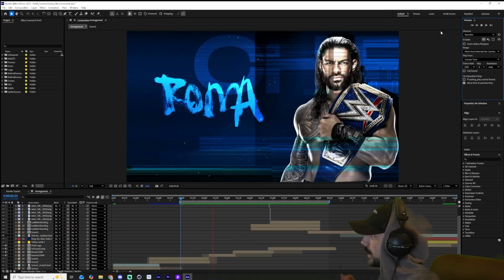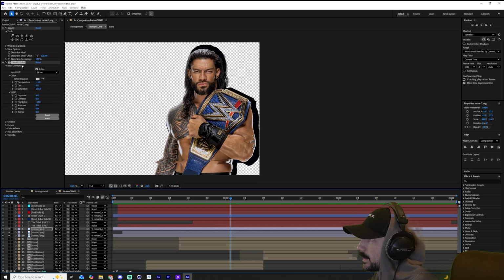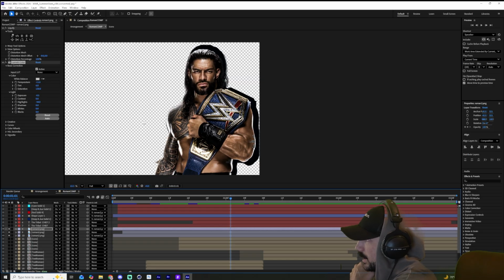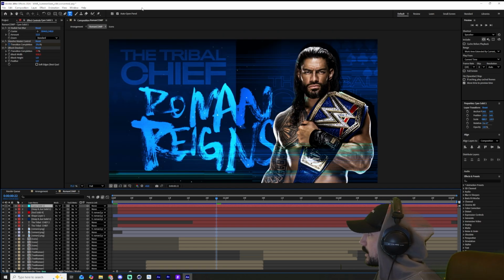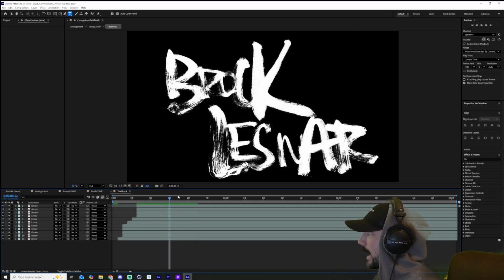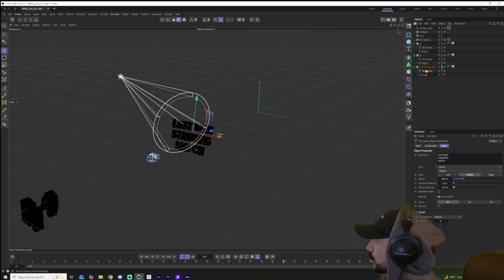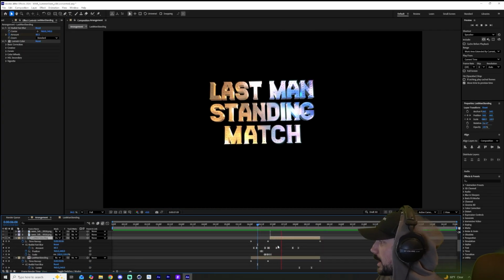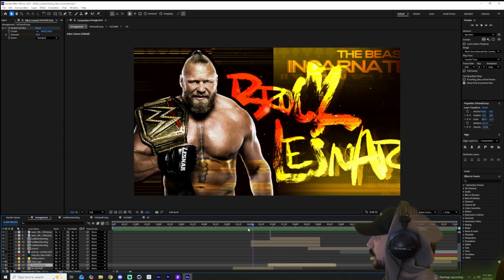Making Sports Graphics Look PROFESSIONAL | WWE SummerSlam Vegas Animation Breakdown (Part 2)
This is the part where the system actually comes together.

In Part 1, I broke down the full intro sequence, the dice, the cards, and the 3D system that drives everything.

But this video focuses on what actually makes it feel like a real sports broadcast, the matchup graphics.

I’m breaking down how I design and animate athlete talent frames in After Effects, from how I treat the images, to building depth with layers, to creating a typography system that feels alive on screen.

Using Brock Lesnar and Roman Reigns as the example, this is really about building a system that can work for any matchup, any athlete, any sport.

👉 Apply to Possibly Get Hired as a Motion Directive Contractor

📌 What You’ll Learn When You Watch the Video
How I design sports matchup graphics in After Effects
How to treat athlete images using overlays and color systems
How to create depth with shadows, glows, and layering
How I use animated typography to add energy to static frames
How to transition between athletes without hard cuts
How to build a scalable system for any sports matchup

This is a breakdown of how I approach sports broadcast style graphics using both design and motion systems. The goal is not just to make something look good, it is to build something that can scale across an entire show.

It genuinely helps grow the channel and keep these breakdowns coming.

Appreciate you being here.